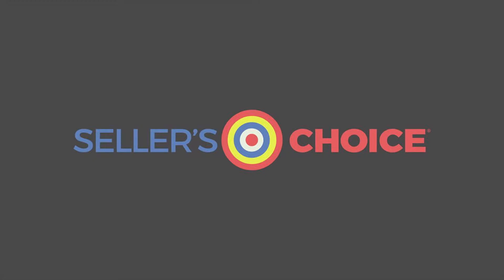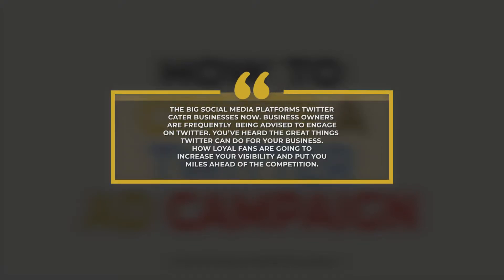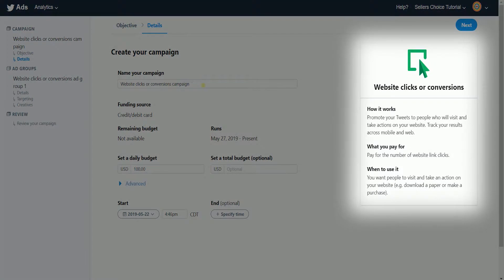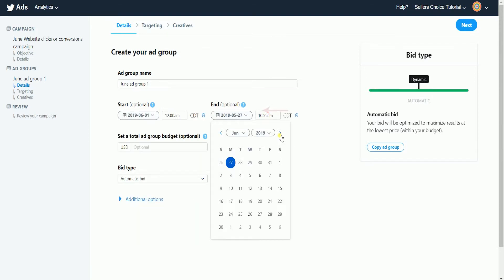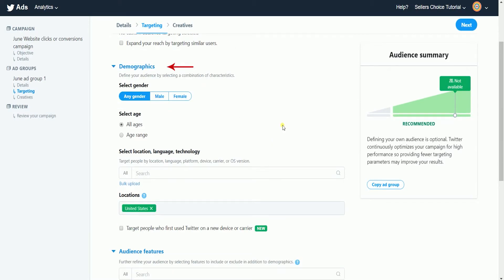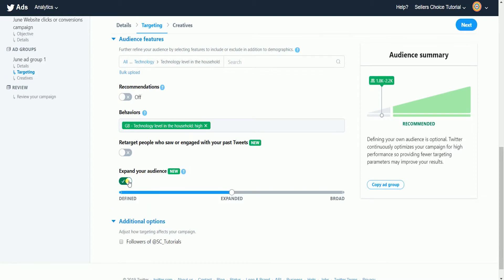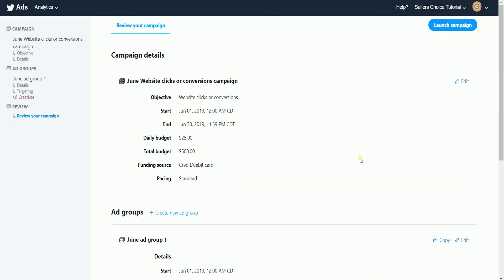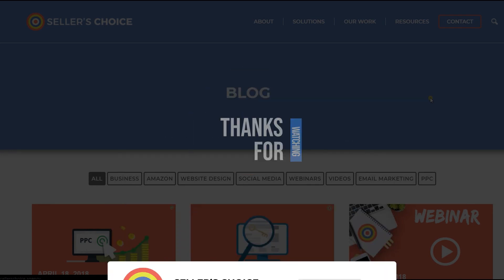How to Create a Twitter Ad Campaign - E-commerce Tutorials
One of the big social media platforms is twitter and they do cater business now. Business owners are frequently being advised to engage on Twitter. You’ve heard the great things Twitter can do for your business. How loyal fans are going to increase your visibility and put you miles ahead of the competition.  In Social Media Marketing, Twitter Ads or Twitter Marketing is going to get your business ahead of your competitors.